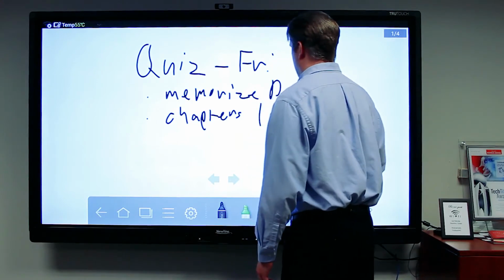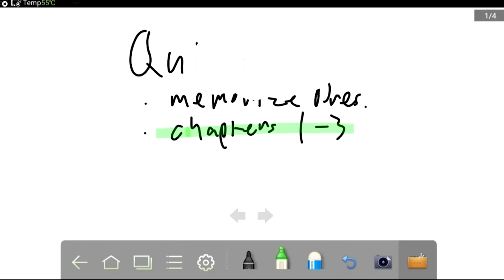FAQ : How to use the Built-in Whiteboard, 2018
The whiteboard feature on your TRUTOUCH can be a great Plan B for class.